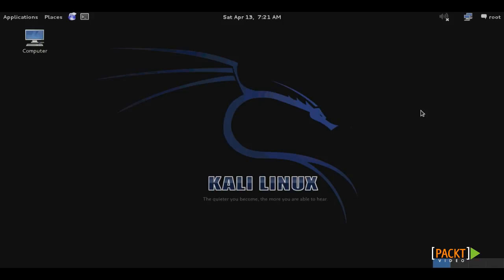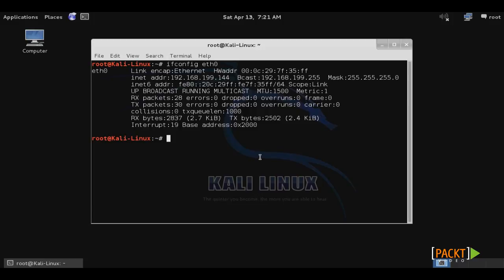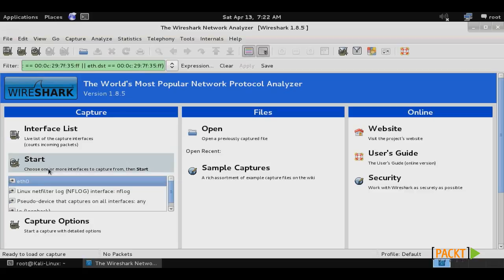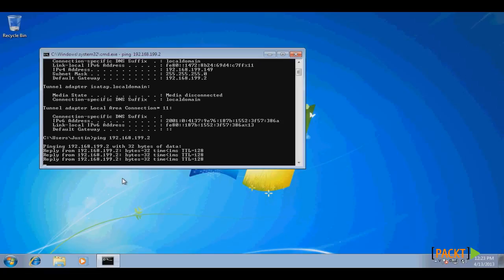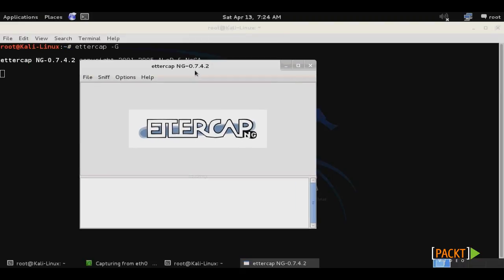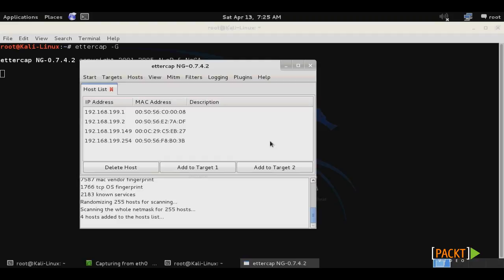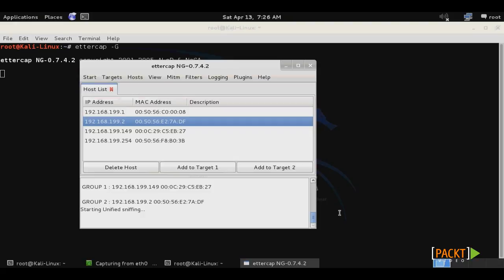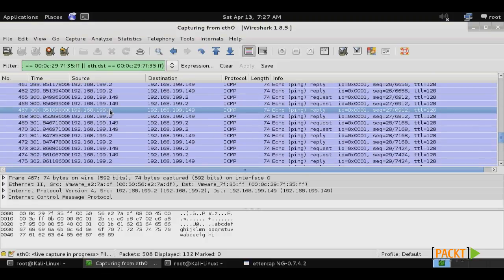c81 Ettercap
kali linux